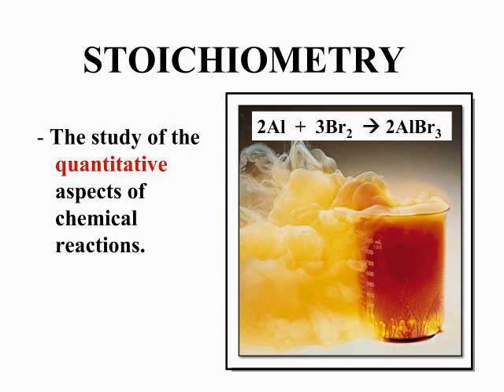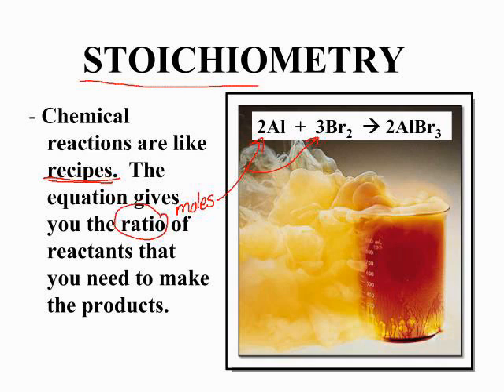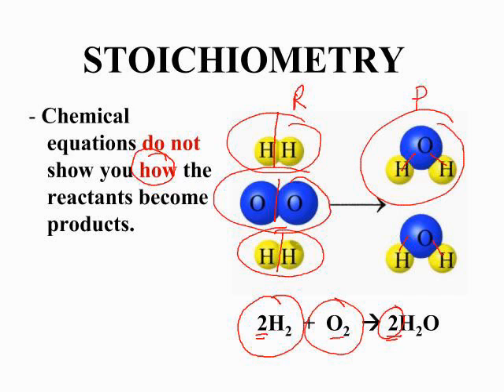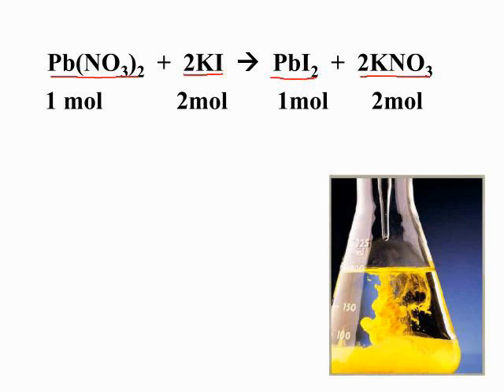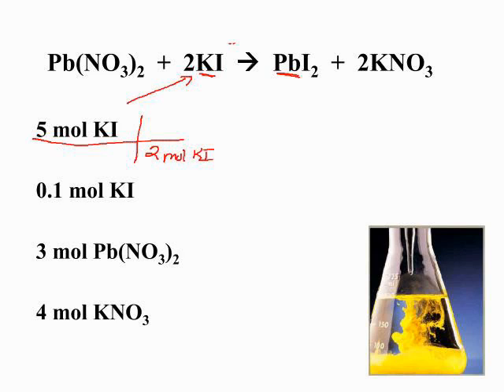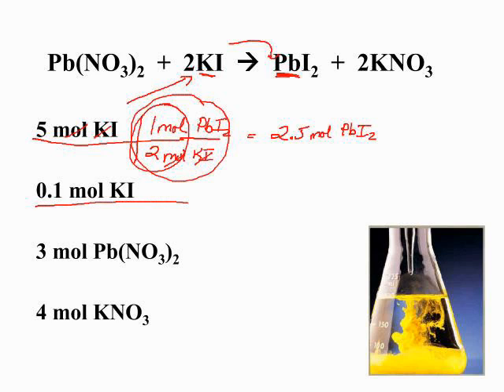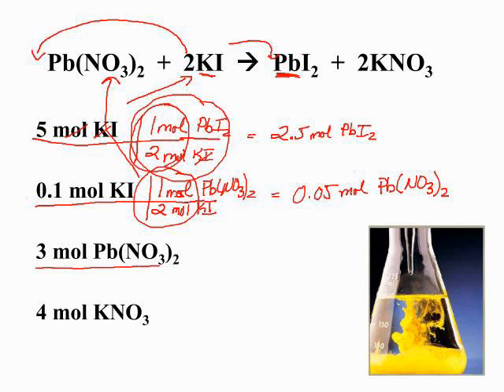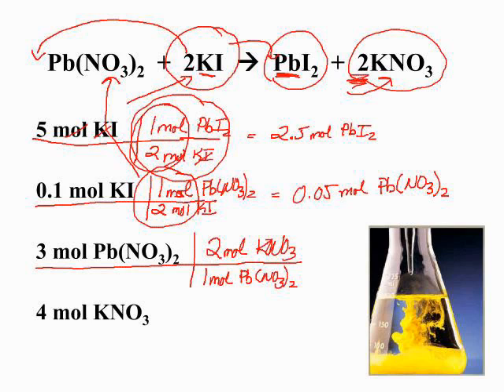Honors Chem 9.1a - Introduction to Stoichiometry - Mole Ratios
Introduction to mole ratios in stoichiometry